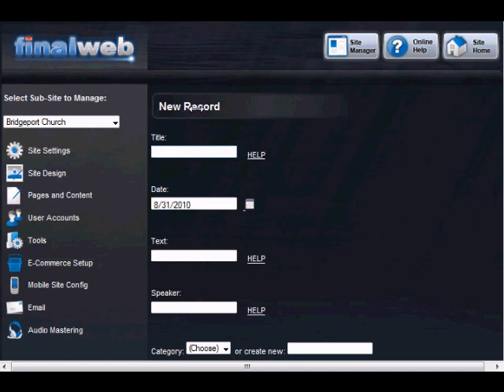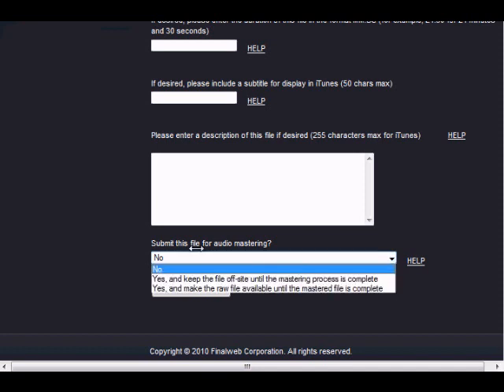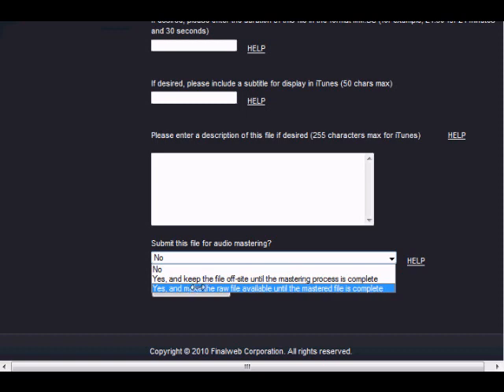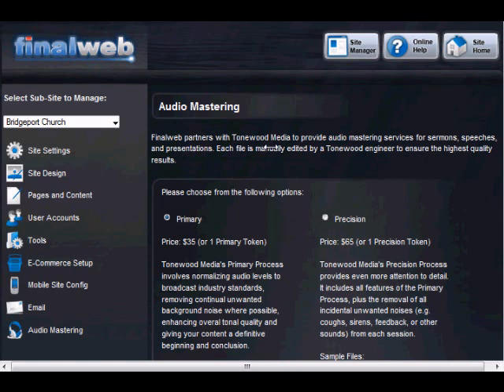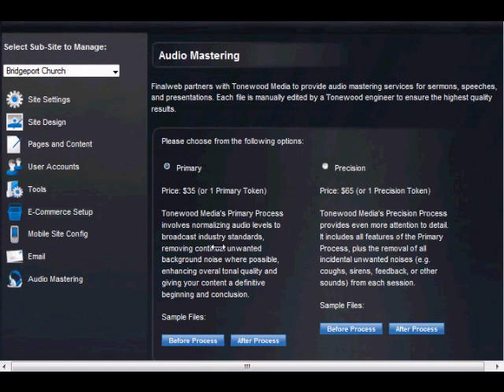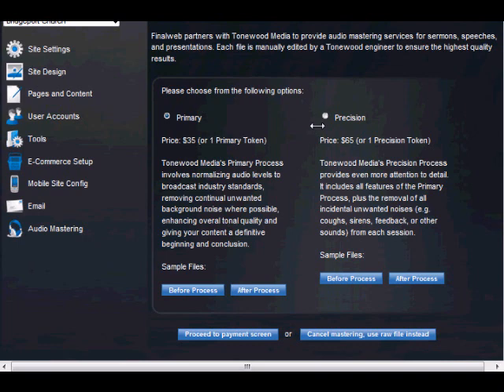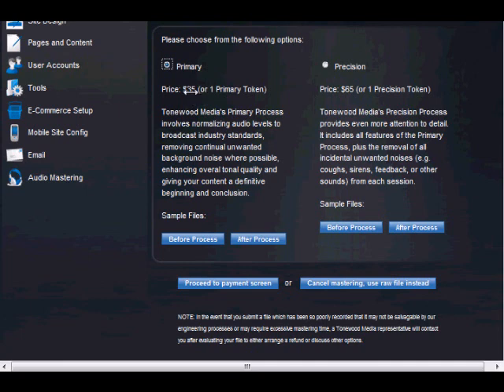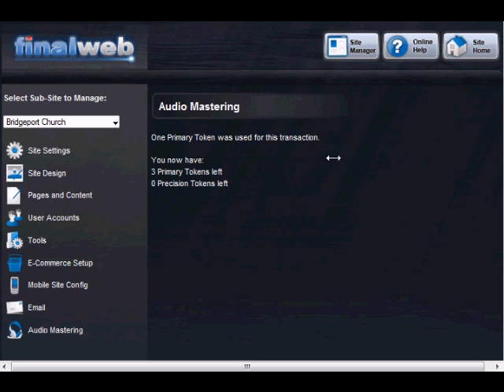FW Audio Mastering Tutorial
This tutorial demonstrates how to submit a file to your A/V download library, and to request audio editing & mastering services.